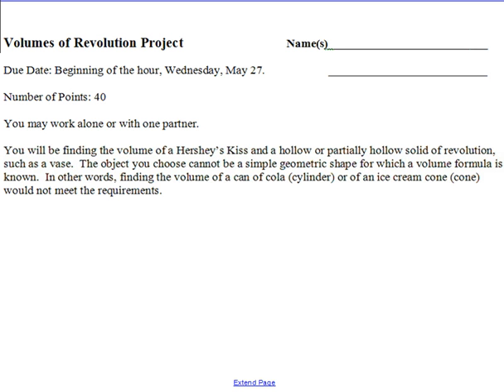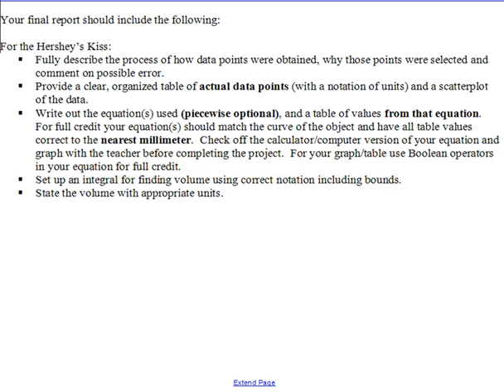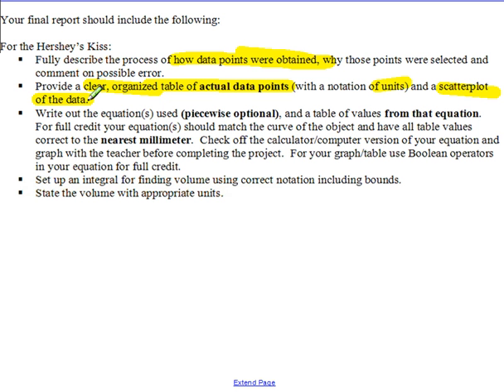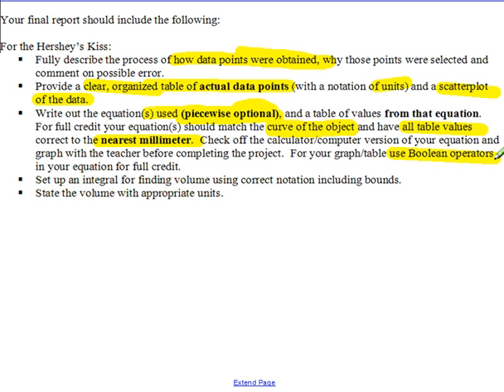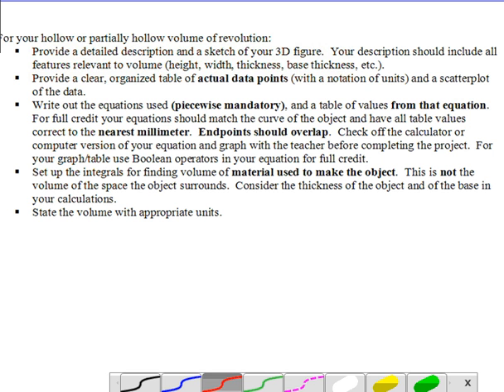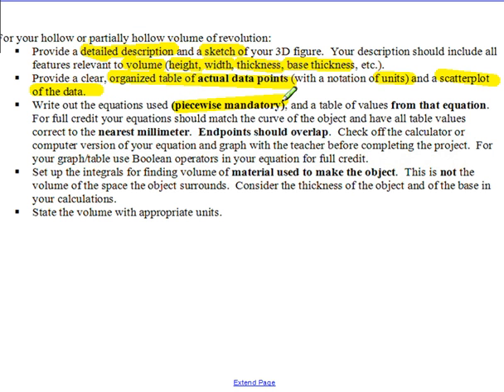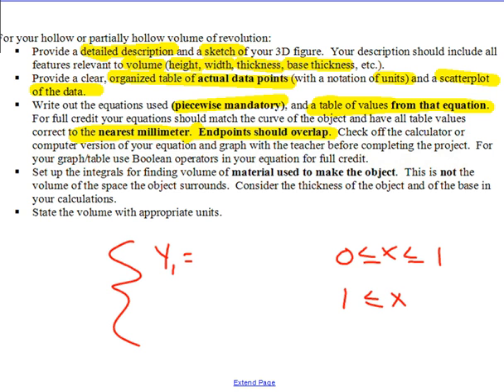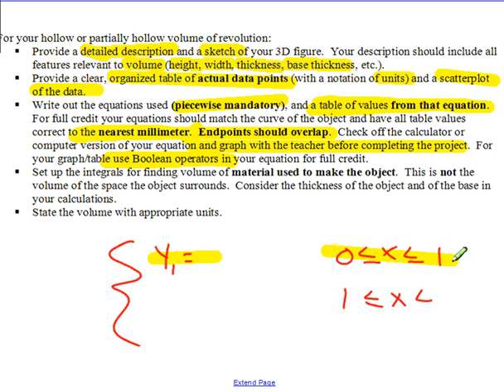Volume Project Instructions.wmv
Description of the volume of revolution project and rubric